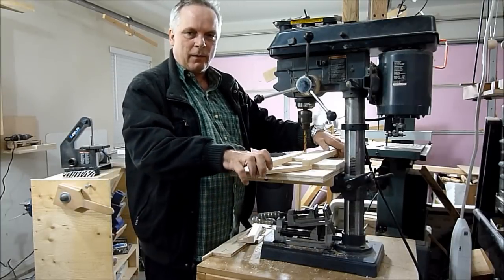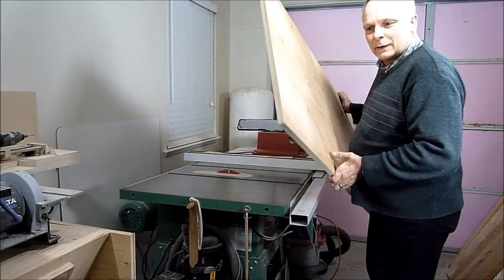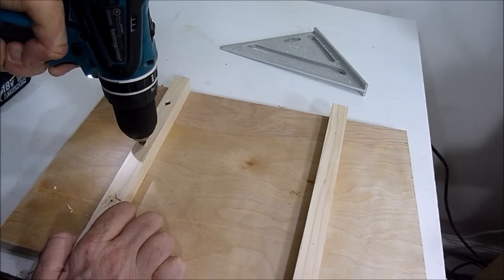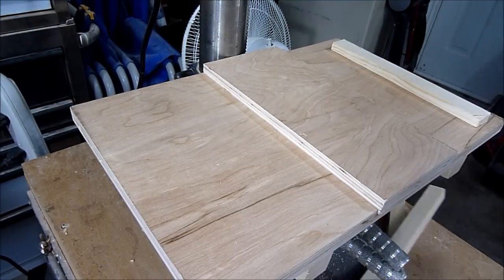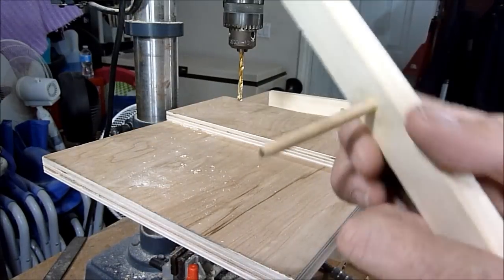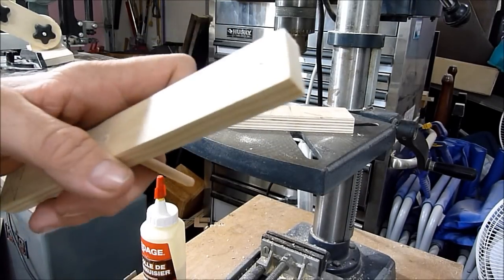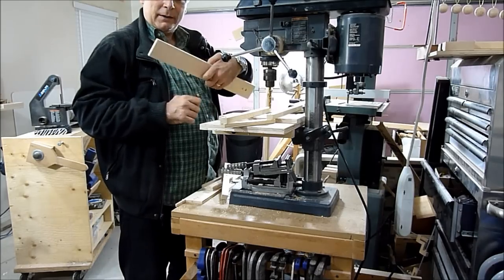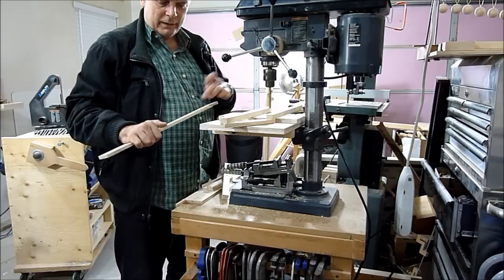Self centering drill press jig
I show how to build a self centering drill press jig. It automatically centers on the drill bit, using a rectangle that pivots into a parallelogram.